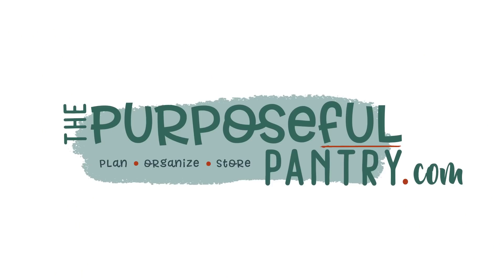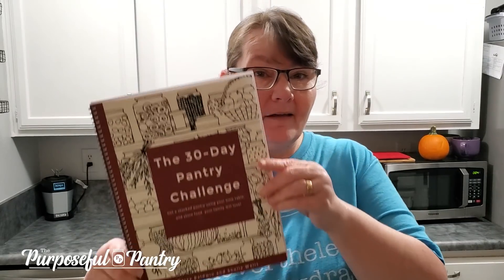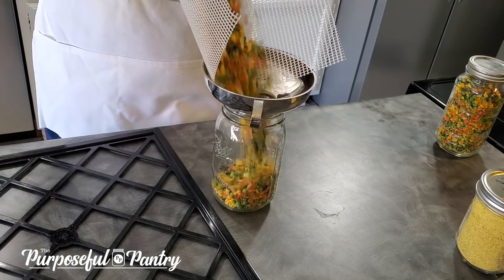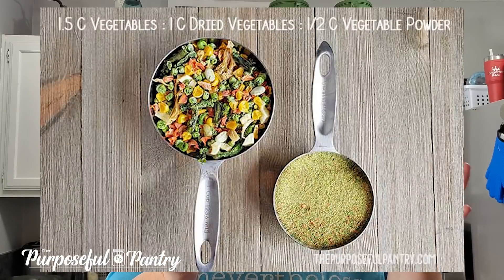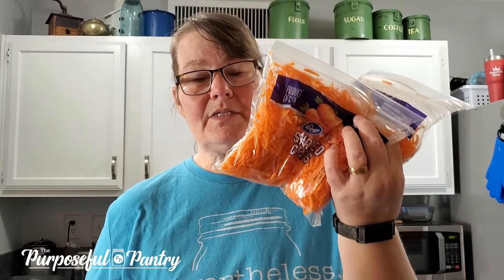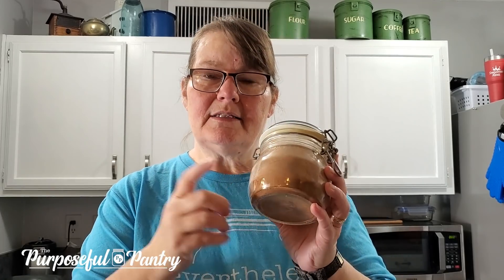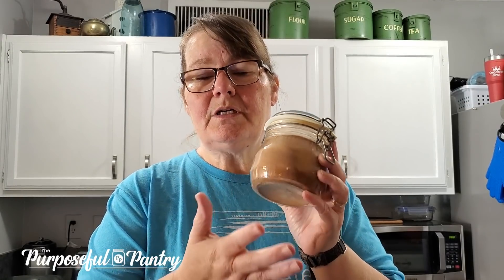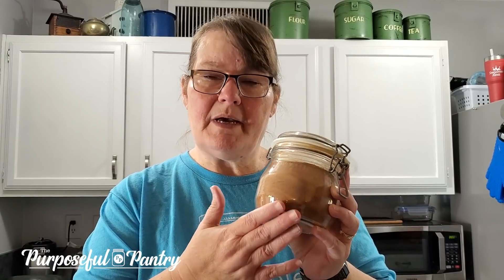4 TIPS TO STOCKING PANTRY WITH DEHYDRATED FOOD TRICKS | 30 Day Pantry Challenge Ebook reveal!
Need more storage space in your pantry? Need to fill it up quickly? Need to find other ways to use products to change the way you use it? Learn how dehydrating can help you expand AND compact your pantry space for more food your family will eat!

For those who live outside the US - you can purchase it

VIDEOS REFERENCED: HOW TO DEHYDRATE ...

TIME STAMPS:
0:00 Intro
0:044 Tips to Build Your Pantry with Dehydrated Goods